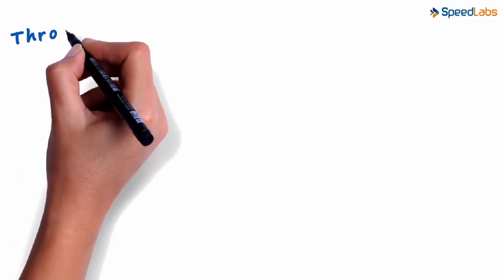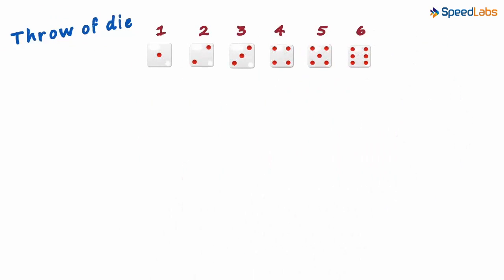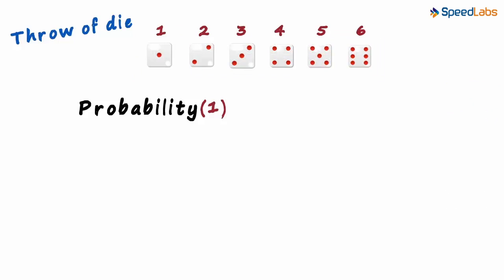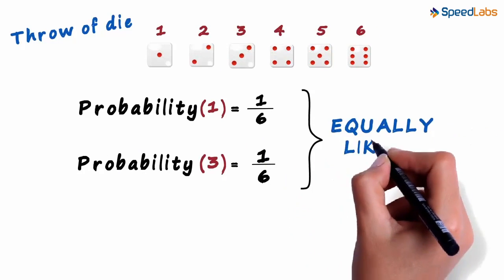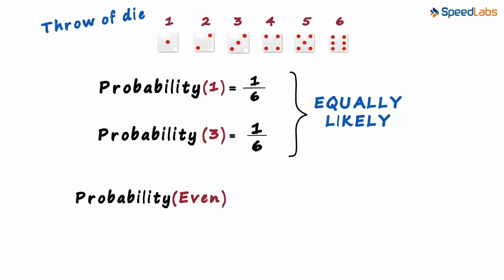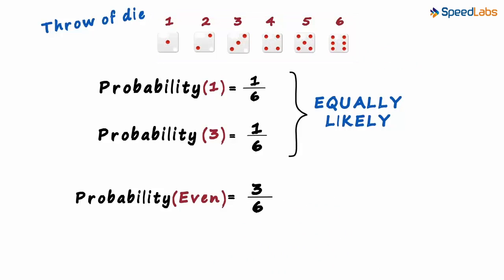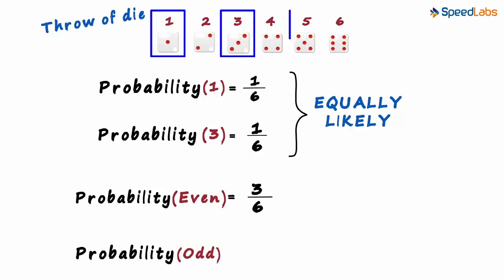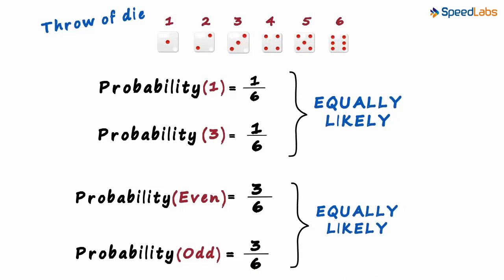Class-9-Maths-Ch-15-Probability-Topic- What are Equally Likely Events Throwing a die